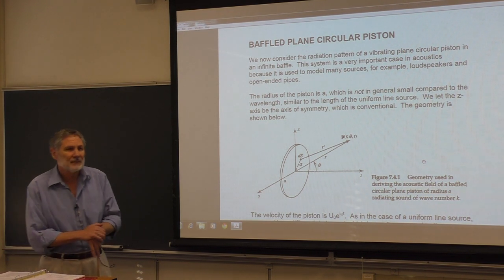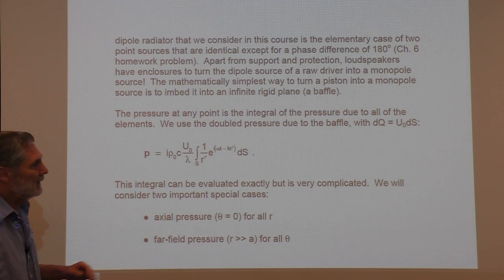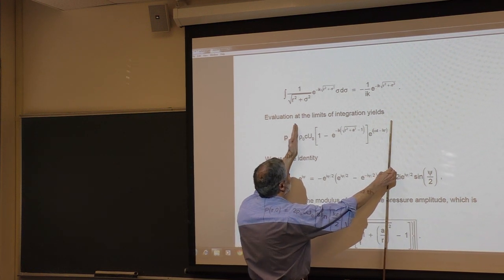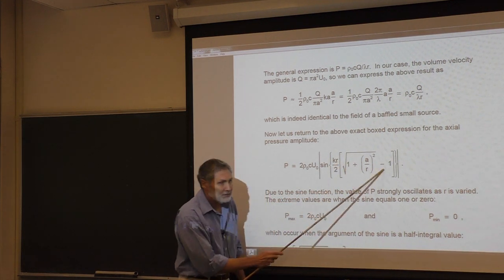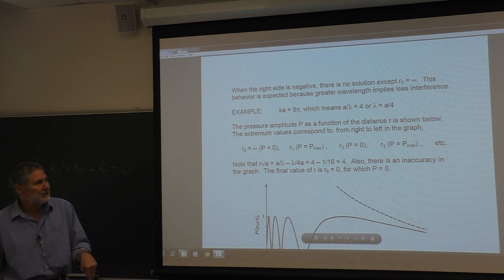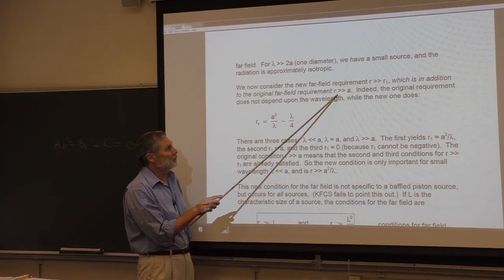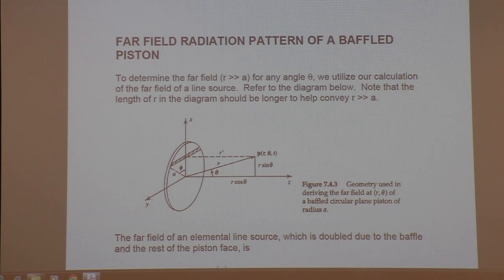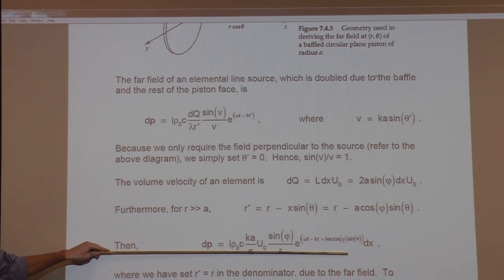NPS Physics - Ph 3451: Acoustics - Lecture 15 - Baffled plane circular piston/far-field of baffled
NPS Physics - Ph 3451: Acoustics - Lecture 15 - Baffled plane circular piston/far field of baffled piston